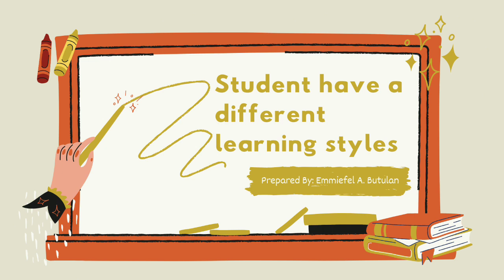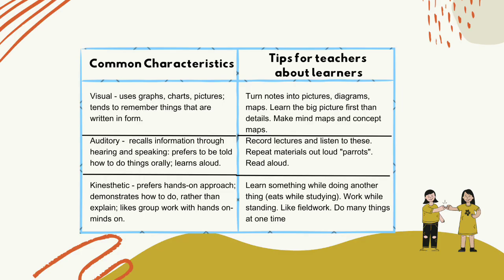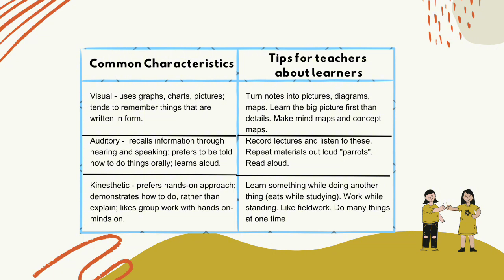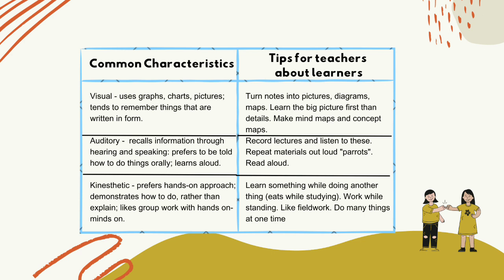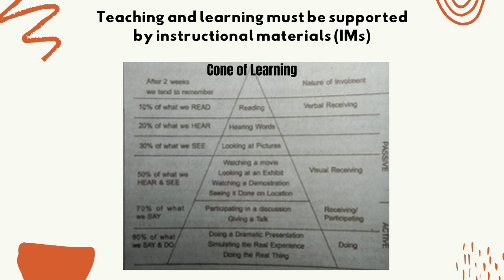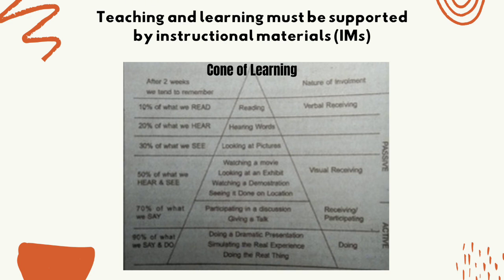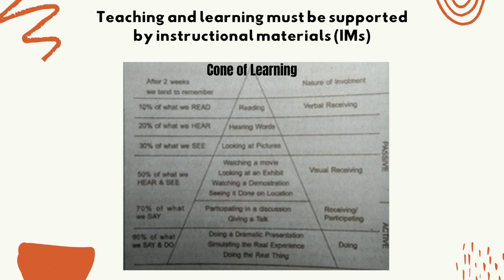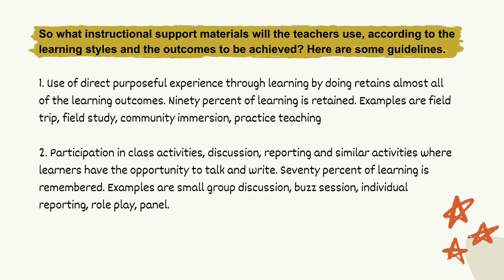Student different learning styles